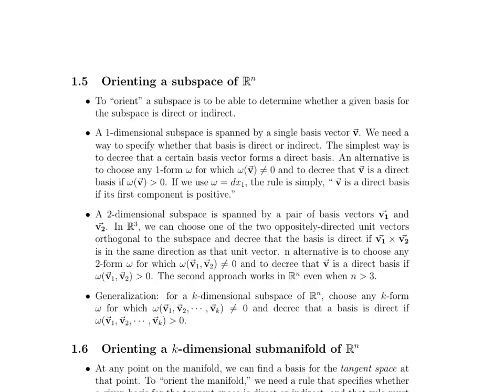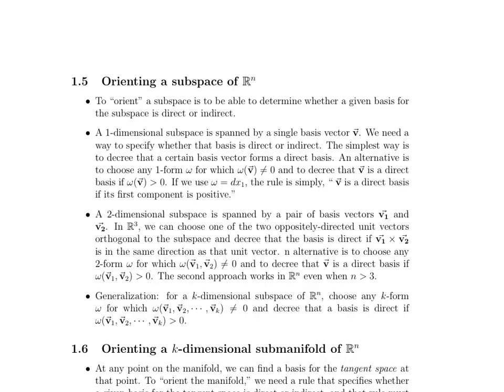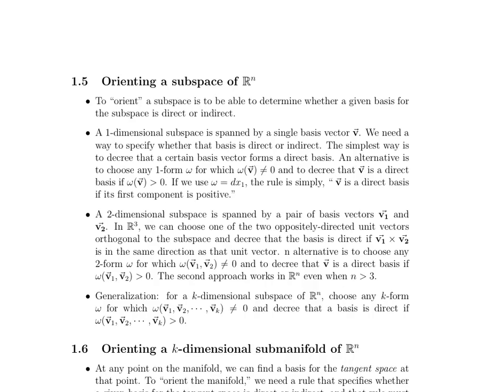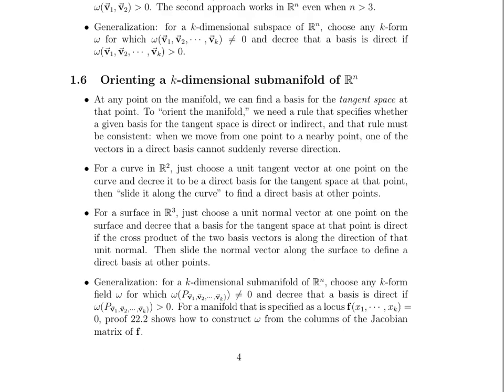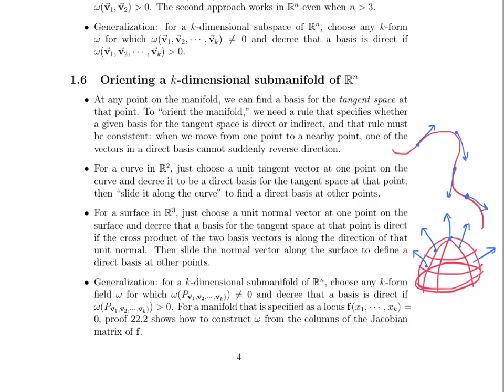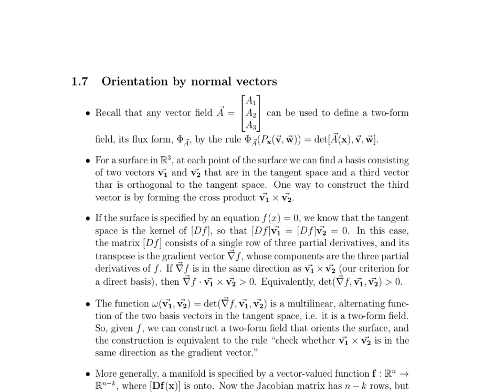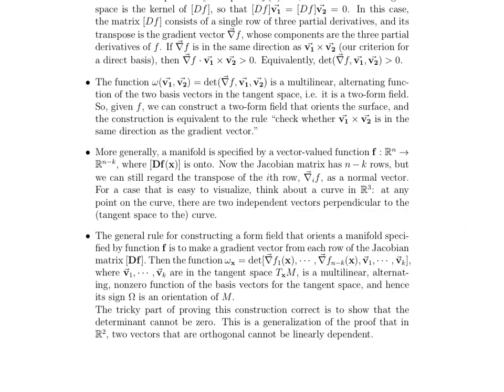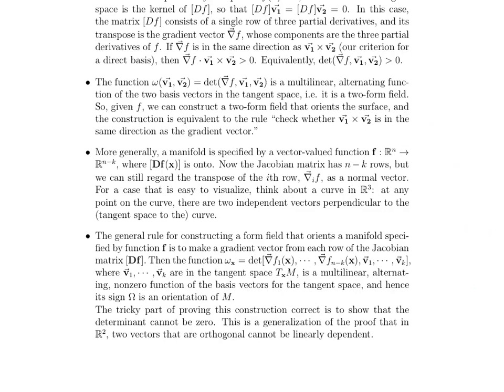Math 23b. Week 10, Video 3: Orienting a subspace, submanifold, & with normal vectors (22.5-22.6)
An introduction to how to orient a manifold and determine if a basis is direct or indirect.  Topics include how to orient a subspace, how to orient a k-dimensional submanifold, constructing the form that successfully tests bases, and the use of normal vectors in orienting a manifold.